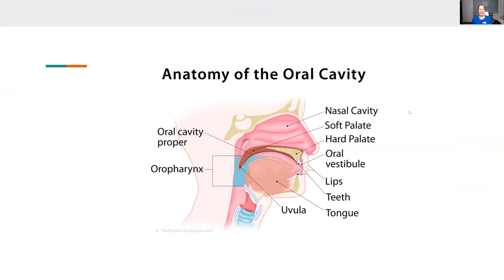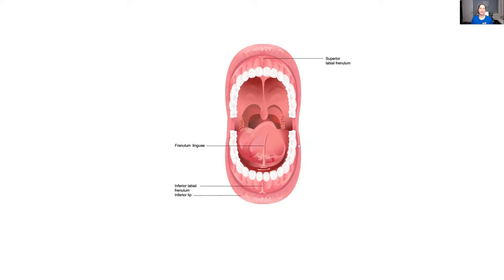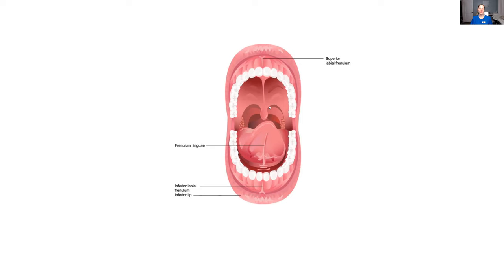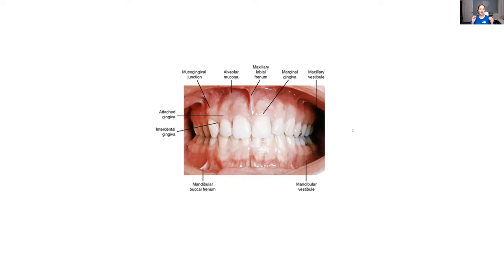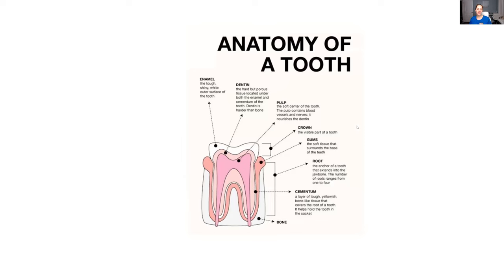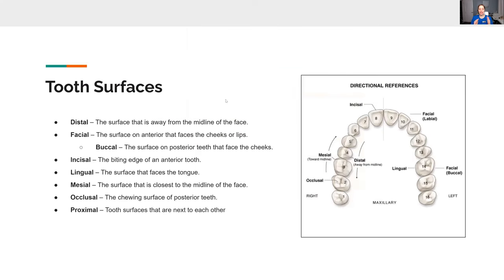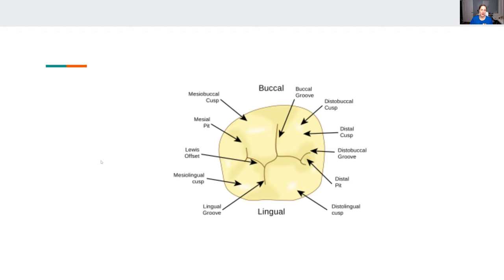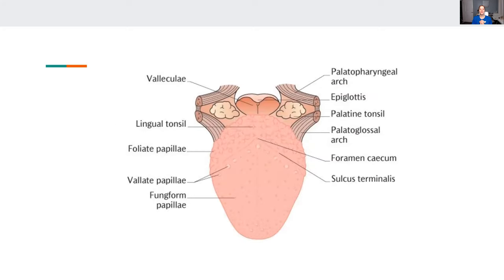Study Oral Cavity Basics with Me | For Dental Hygiene and Assisting Students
Study the oral cavity with me!  For dental hygiene and dental assisting students!  CANADA and USA